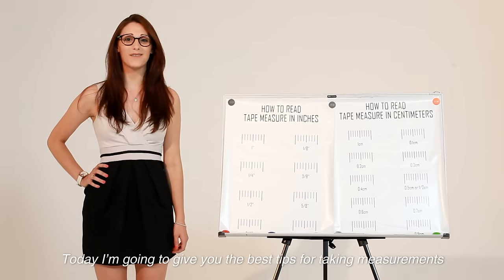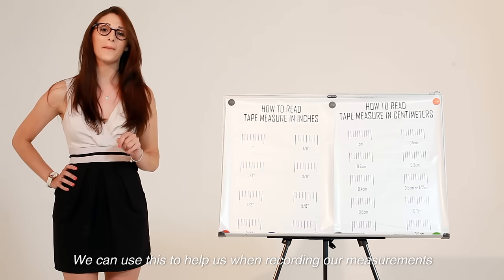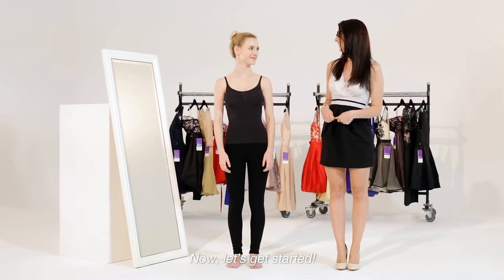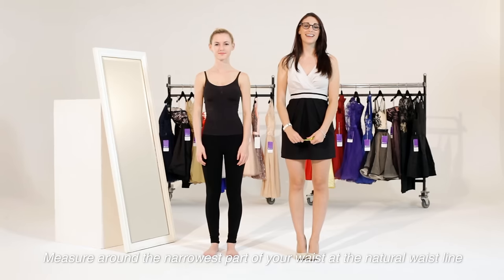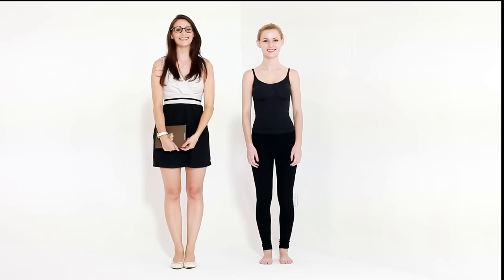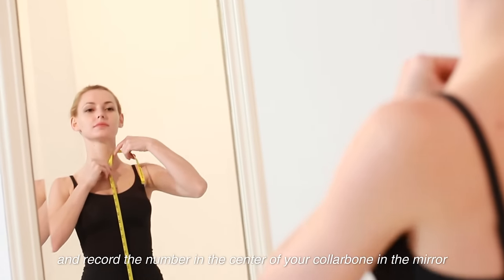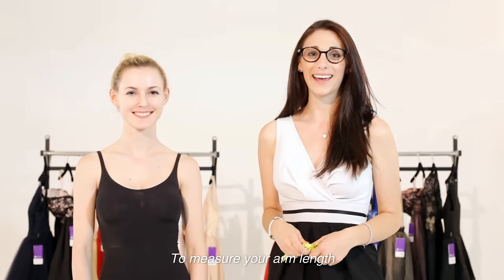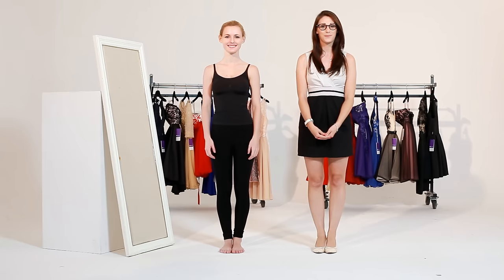How To Take Dress Measurements | Wedding & Special Occasion Dresses | JJ's House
Hi everyone💓

How to take measurements for your perfect dress.

Here we tell you the best way to measure each body part needed to make sure your dress fits you perfectly.

If you have questions please write them in the comments below, thank you for shopping with us!